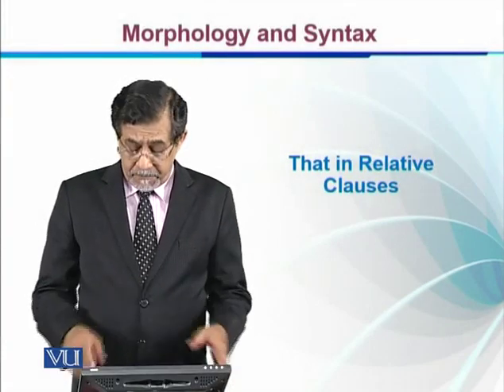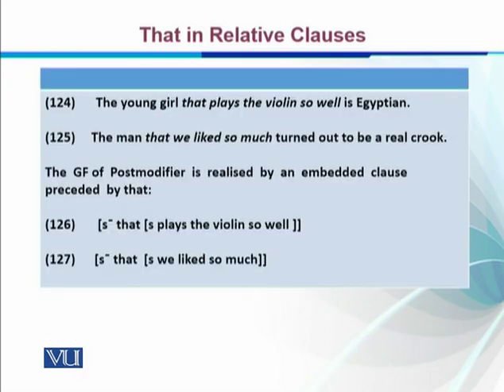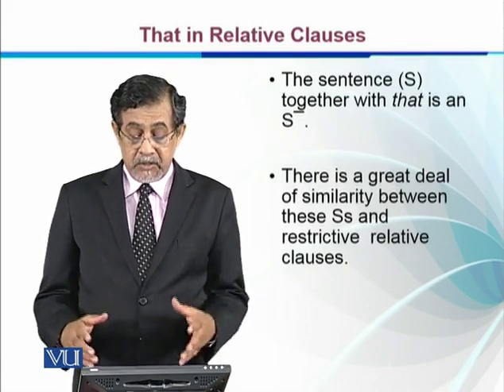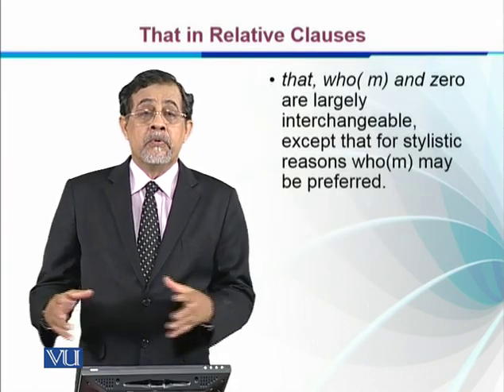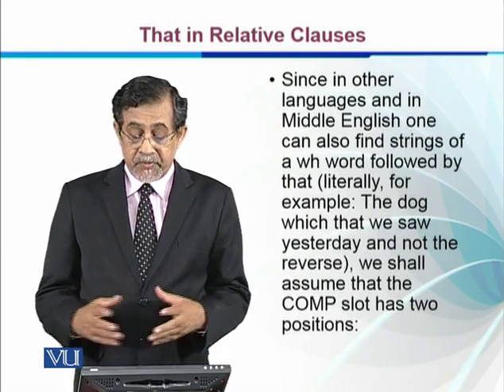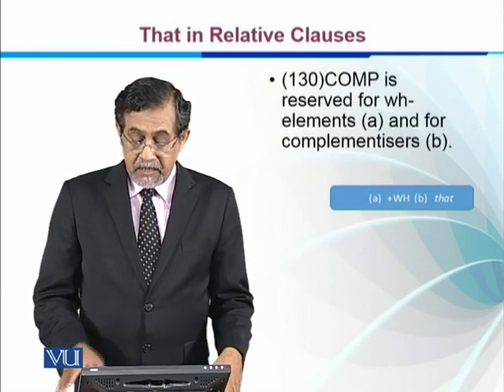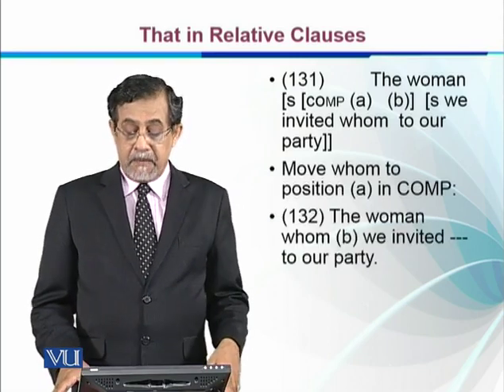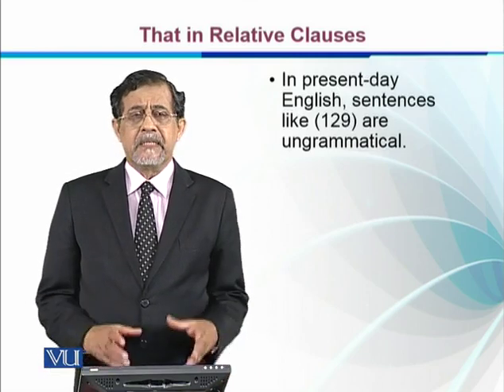ENG509_Topic198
Long-distance wh-movement I